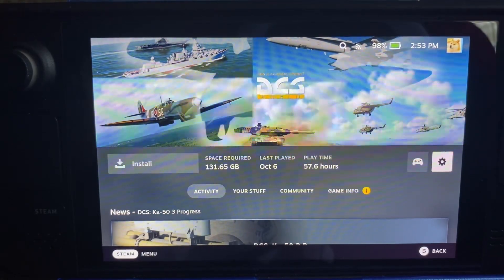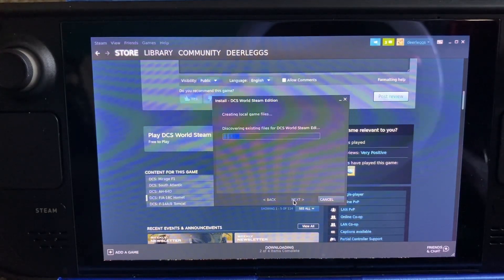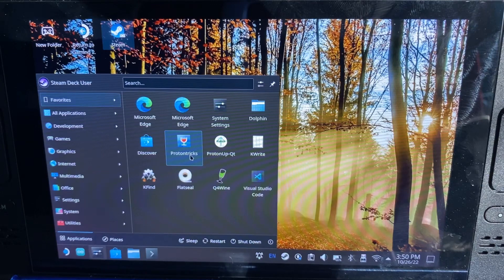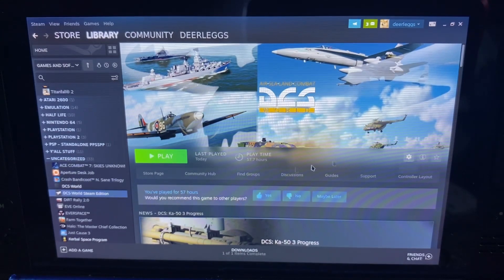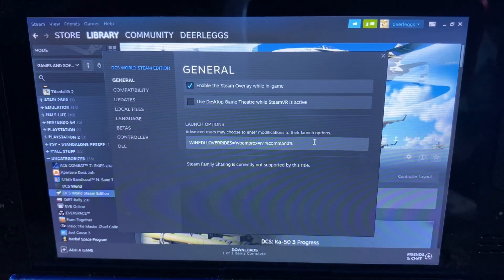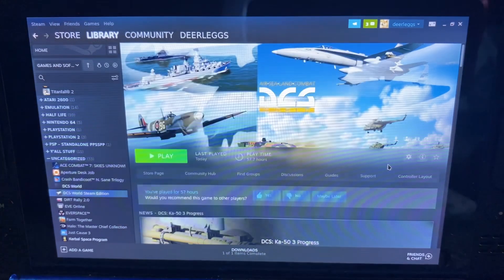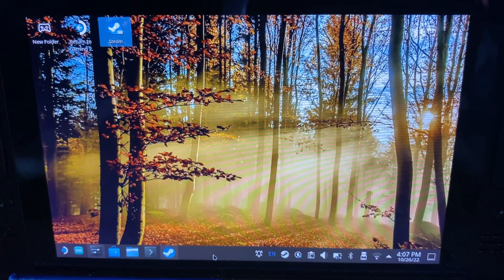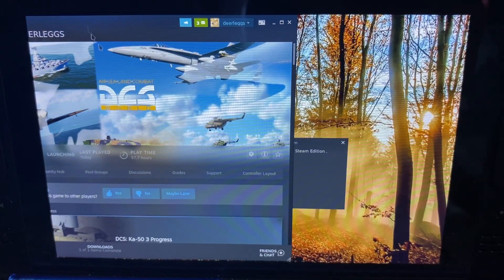DCS World on Steamdeck | How to get it working.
I’m not super savvy on the tech stuff but I hell bent on making this work and share it with whoever wanted it as bad as I did.